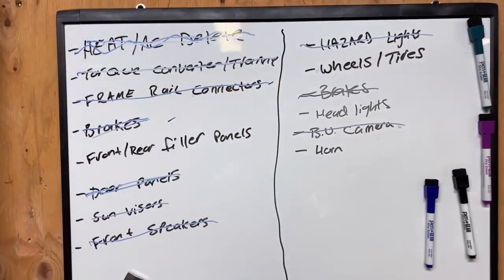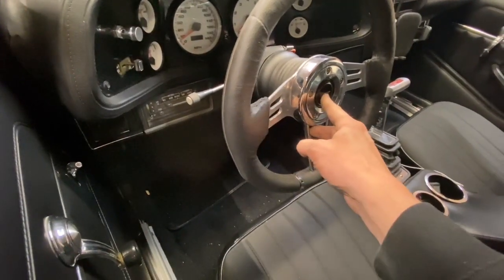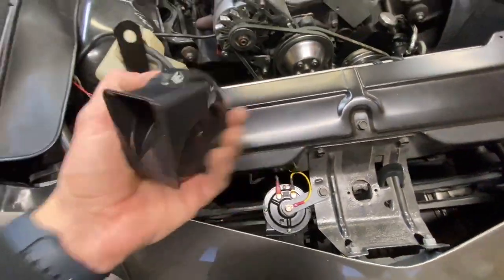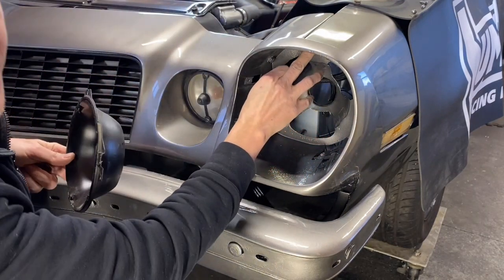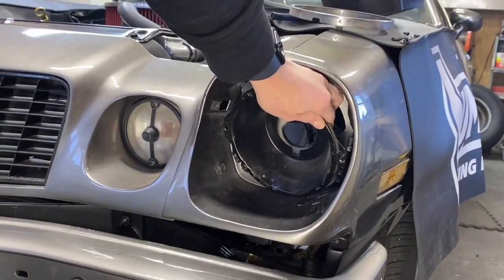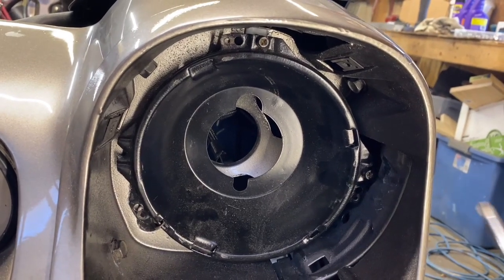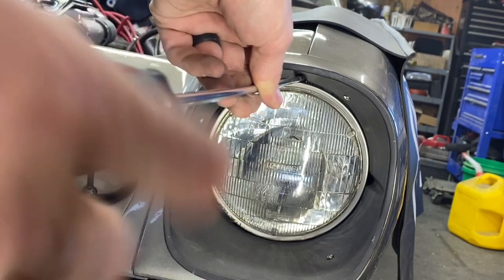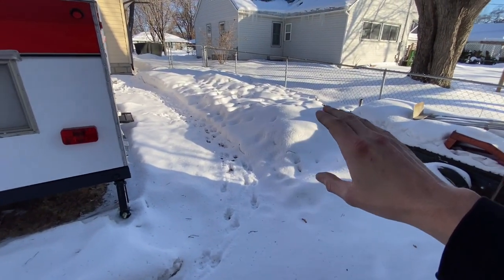1977 Chevy Camaro Restoration. Part 82. Fixing the horn and headlights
In this video I show you how to properly fix the headlights and the springs and get them in correctly.

Super clean is there for all your cleaning needs. Super Easy. Super Fast. Super Clean.